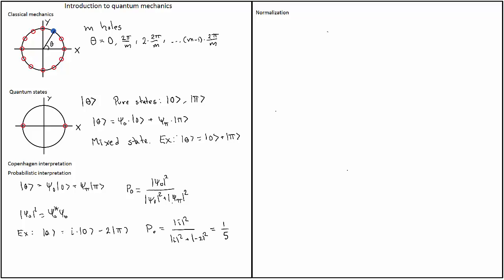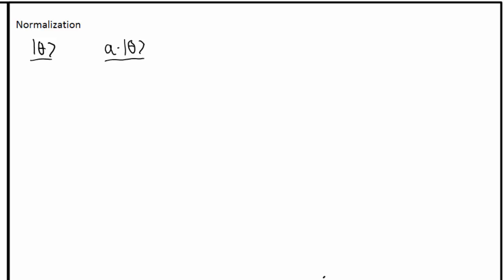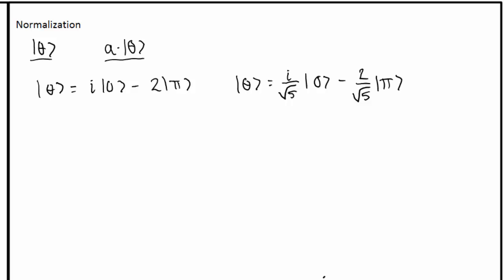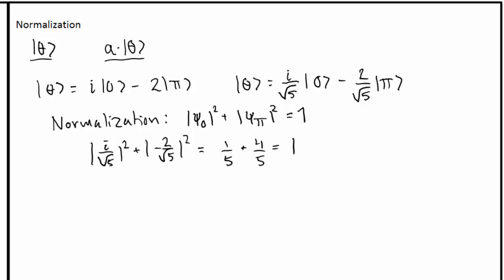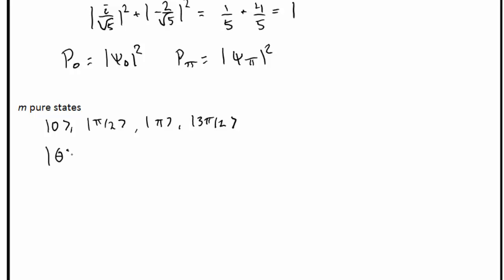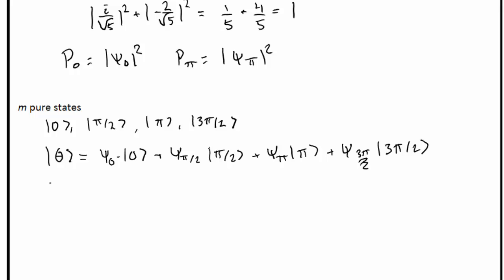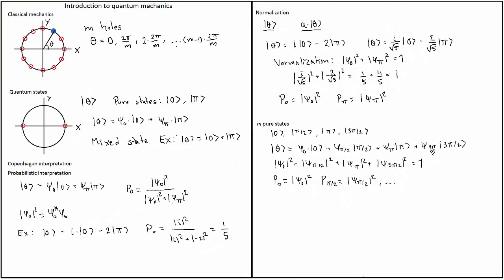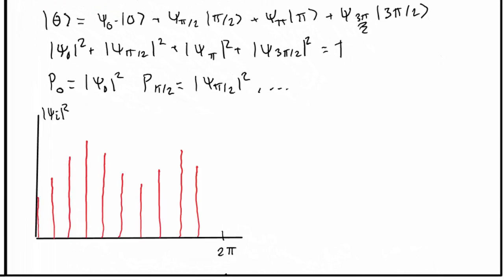Introduction to Quantum Mechanics, Part 2